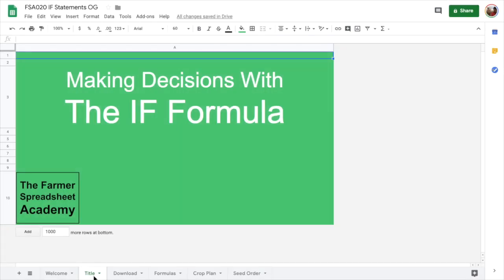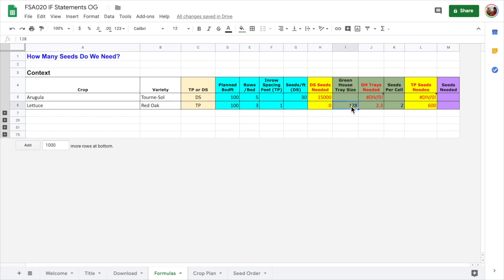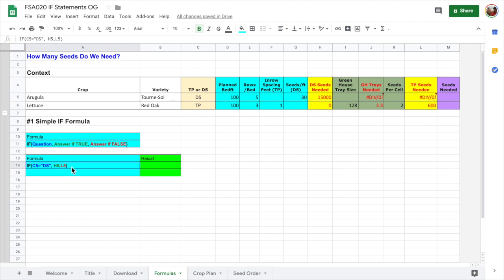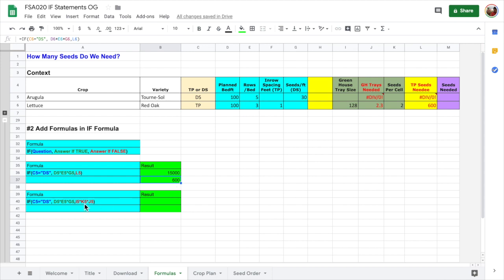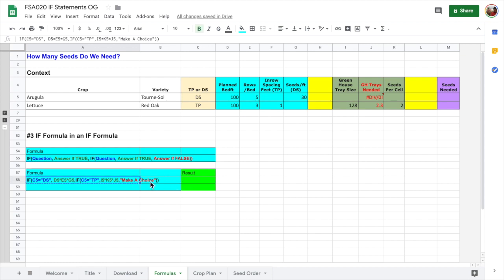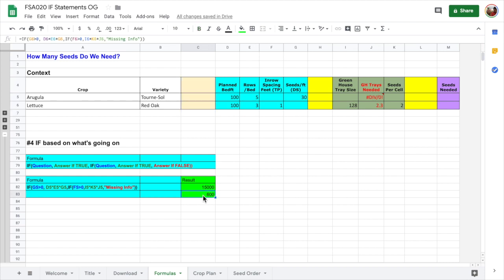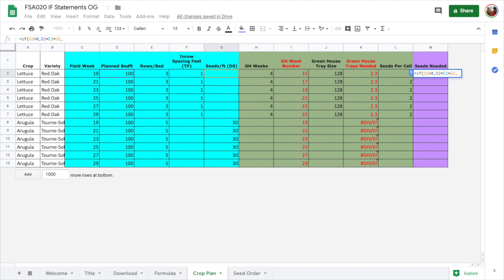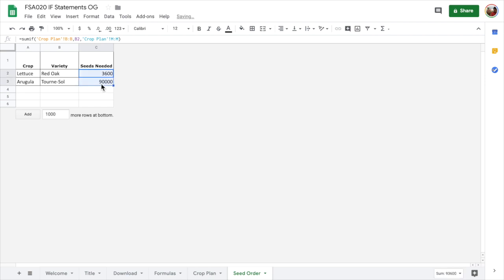Tip #20 Using The If Formula To Count Seeds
Sometimes the answer to a formula depends on what you're calculating. Let's say you want to know how many seeds you need to buy. Counting the seeds for a transplanted crop is different from counting the seeds for a direct seed crop. Dan Brisebois shows how to use the IF formula to determine how many seeds you need in your crop plan.